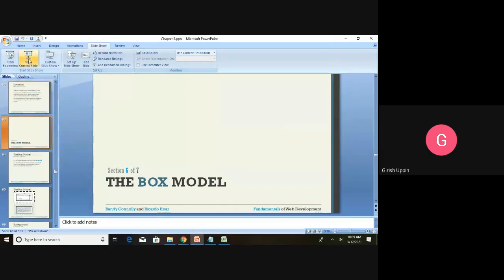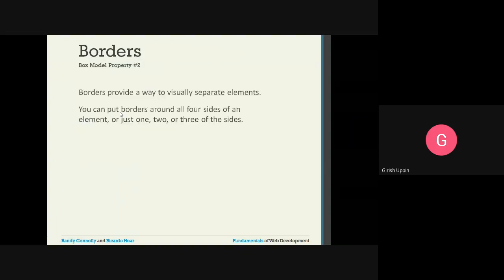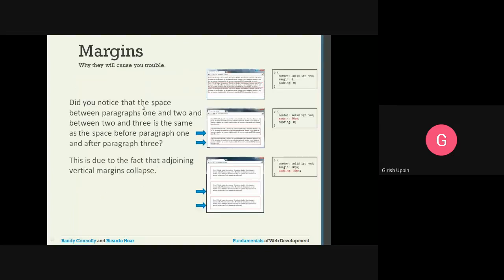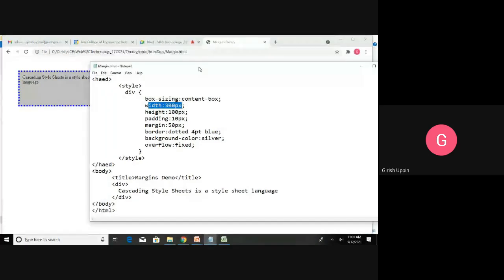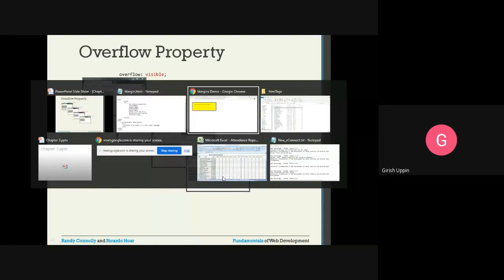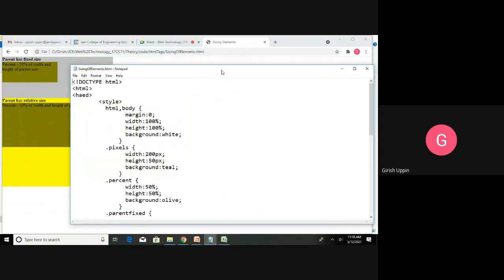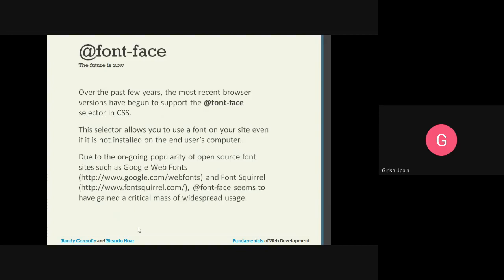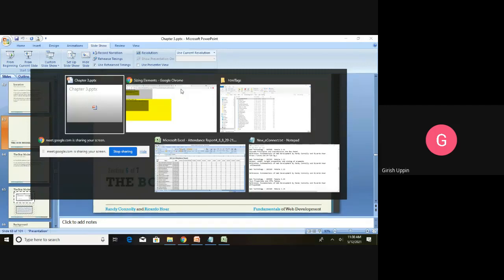Web Technology - 18CS63 Module 1.12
The Box Model, Border, width, height properties, sizing of elements and Text Properties